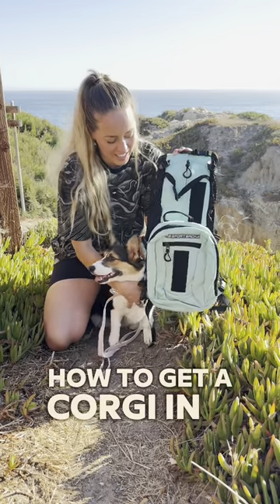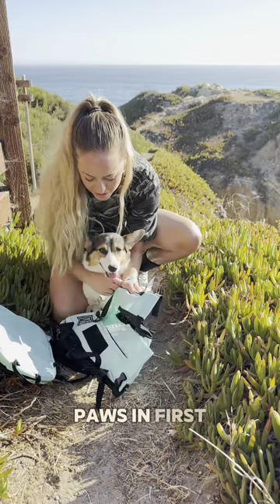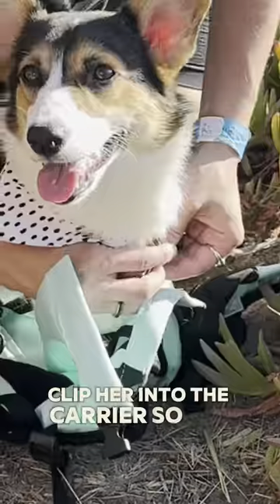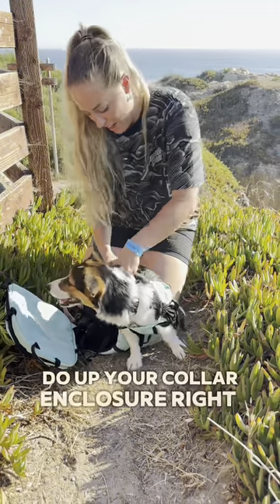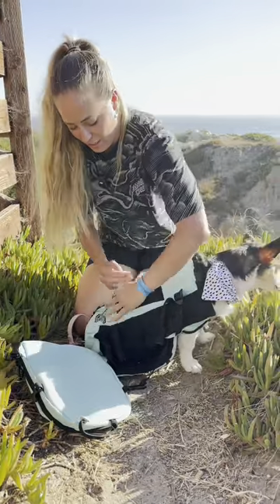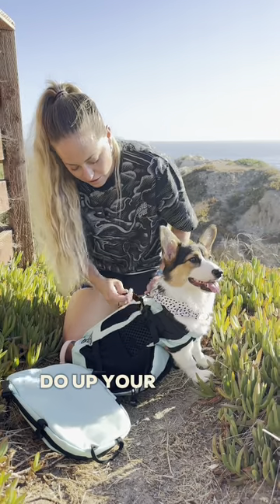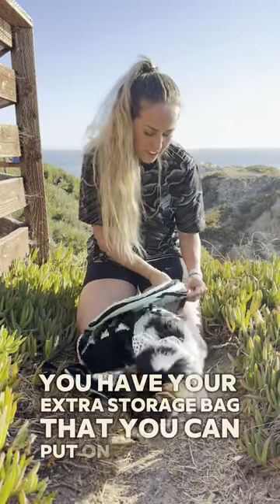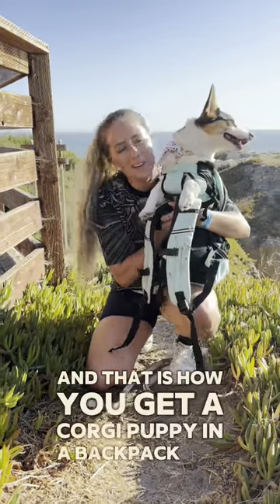How to put a Corgi Puppy in a K9 Sport Sack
In this video learn how to put your corgi pup into a dog backpack for the first time!